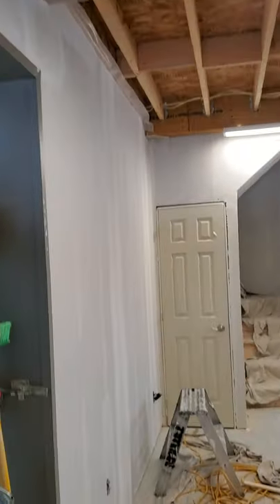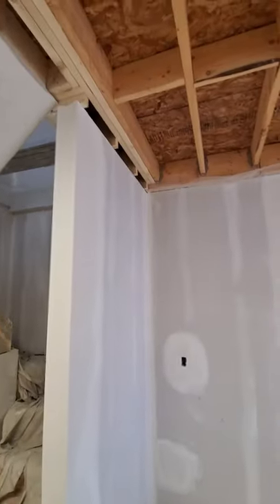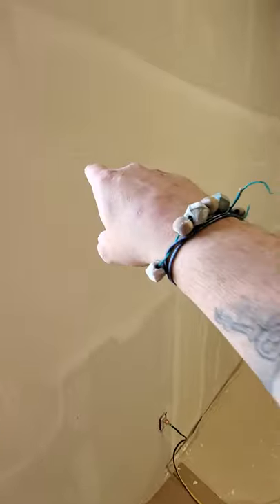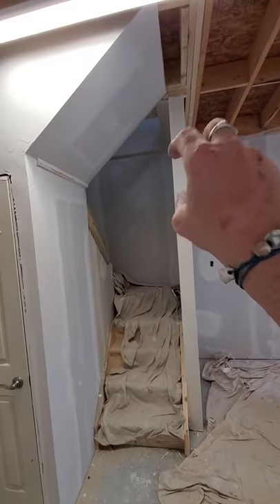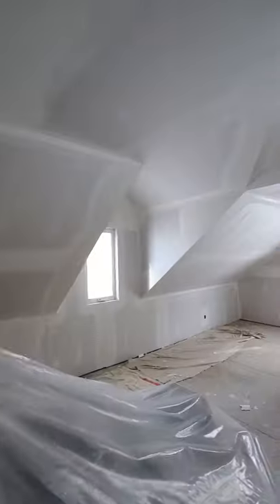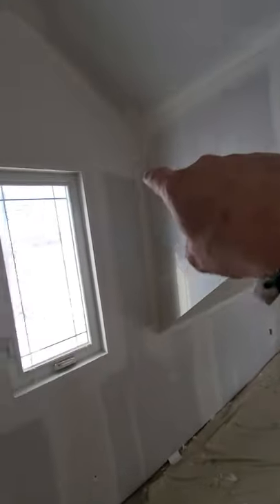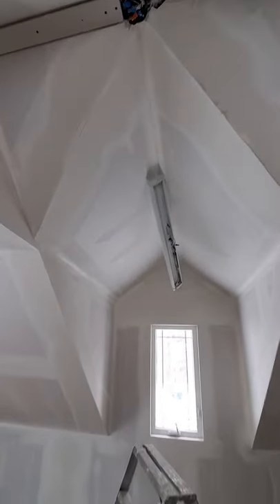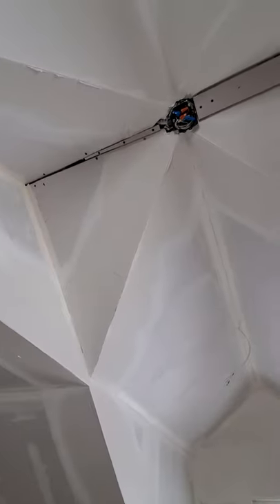Drywall Finnishing: No Coat & Butt Joint 1st Coating -JAYRIDGE BUILDERS INC. - David's Barn